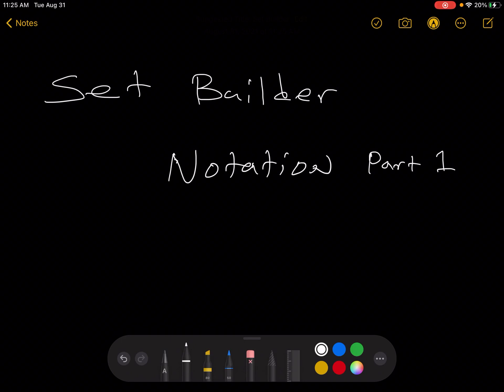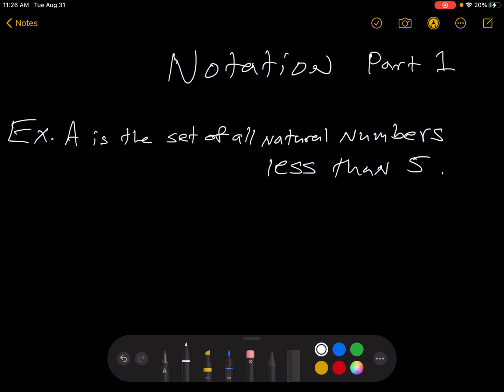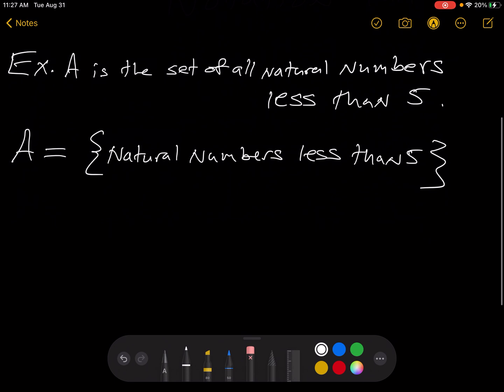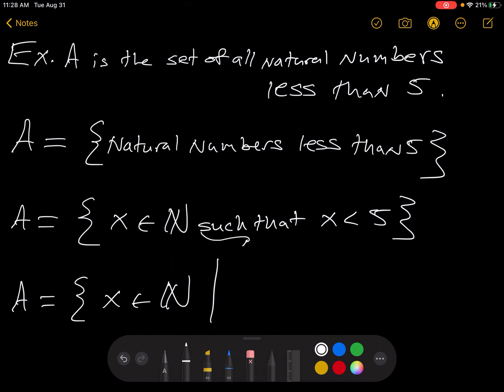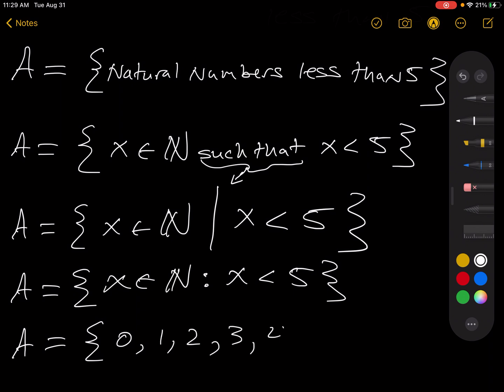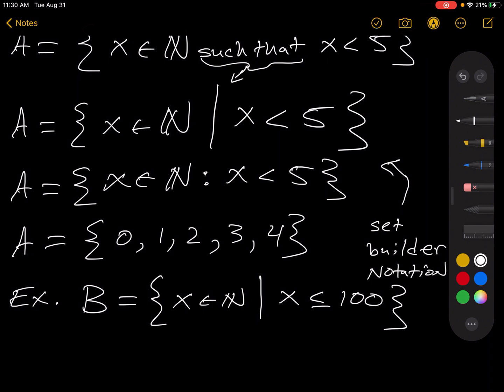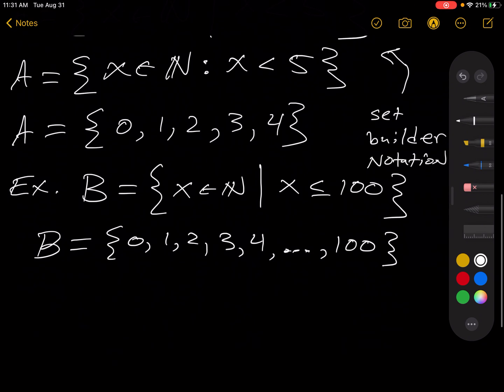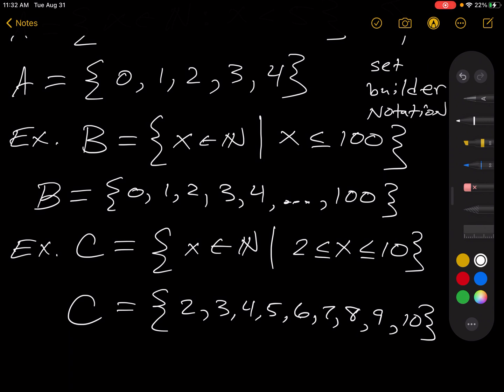Set Builder Notation Part 1